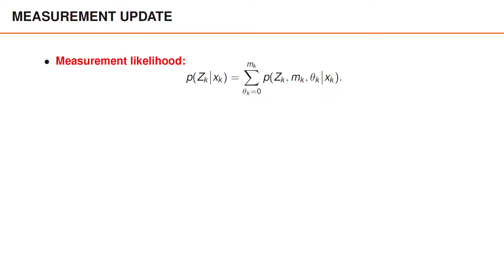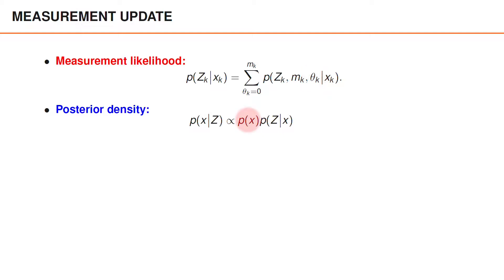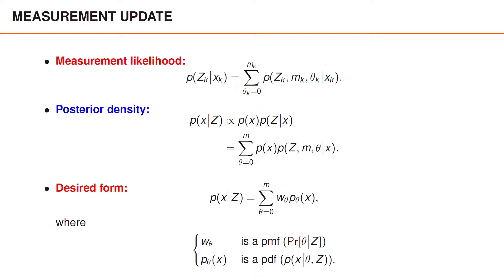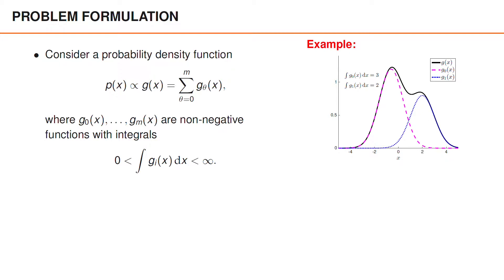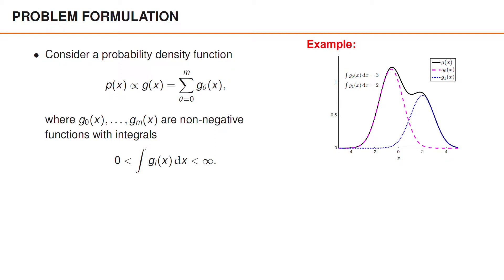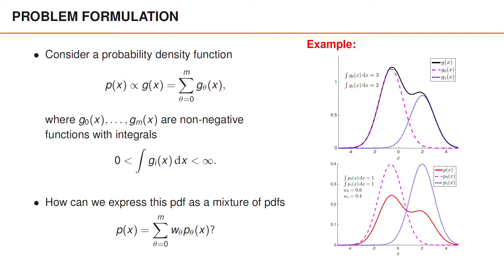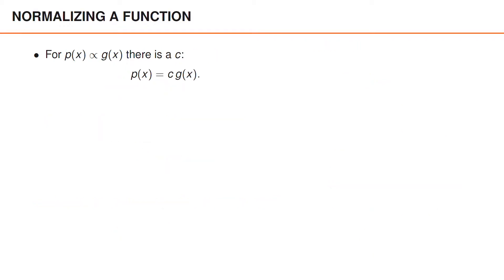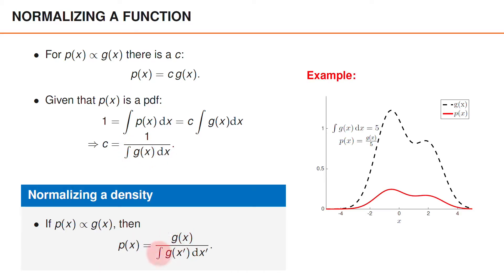Normalizing the Posterior Mixture of Densities